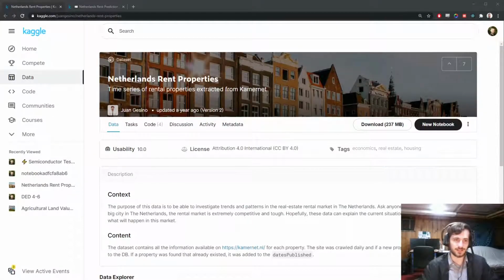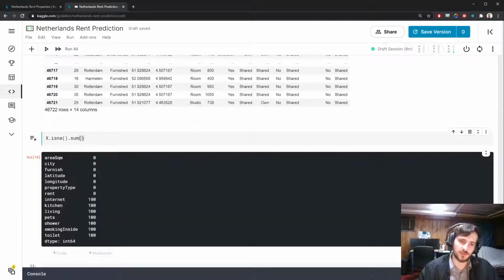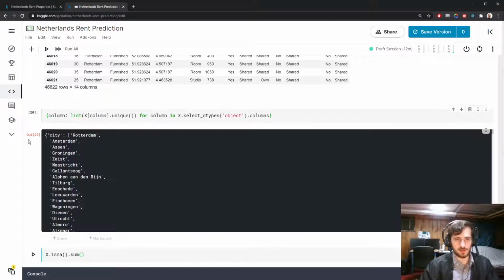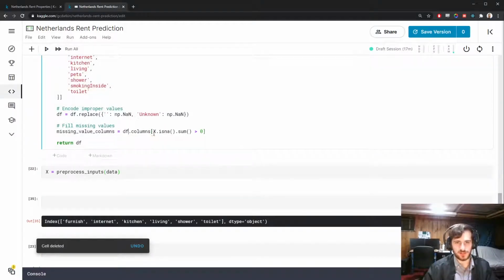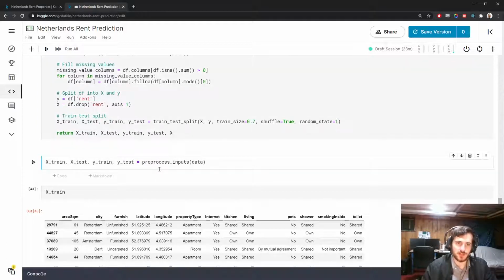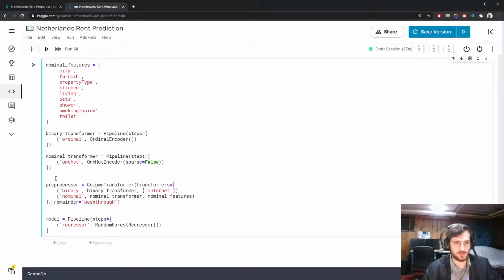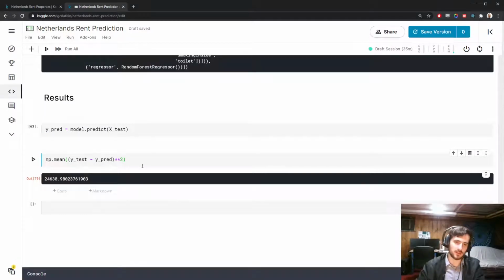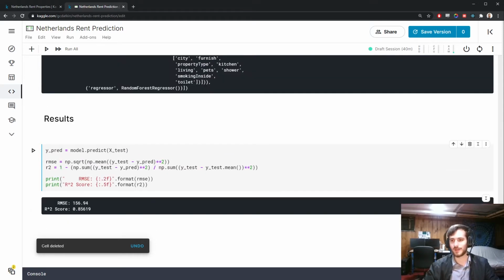Netherlands Rent Prediction (Pipeline) - Data Every Day #239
On today's episode, we are looking at a dataset of properties in the Netherlands and trying to predict the rent for a given property. We will be using a random forest regression model to make our predictions.